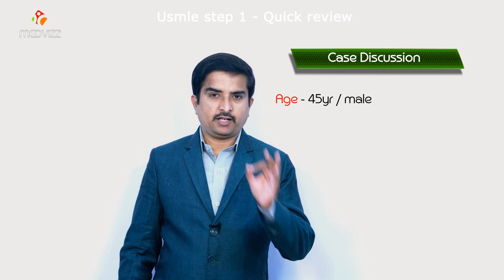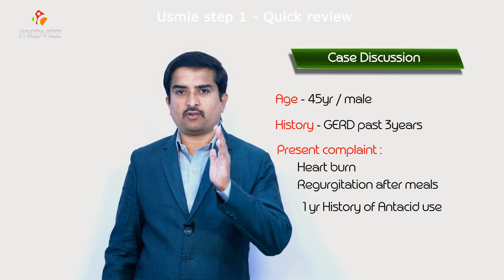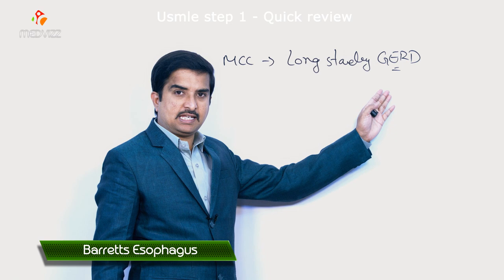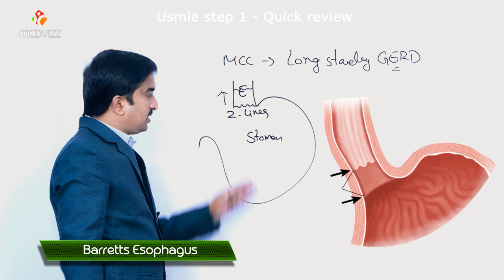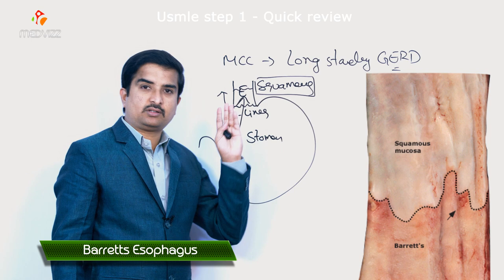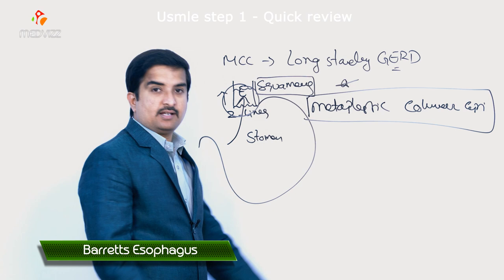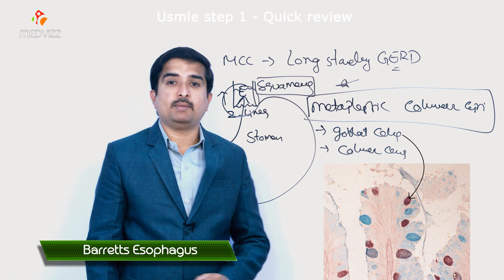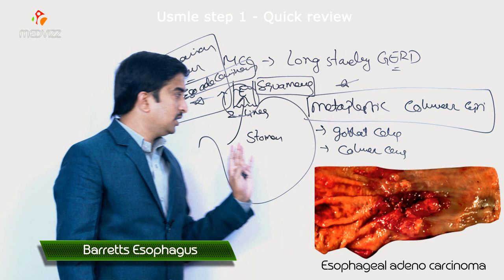Barrett's esophagus Pathology Lecture - Usmle Quick review - Dr Bhanu prakash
Barrett's esophagus - Usmle Quick review

In Barrett's esophagus, tissue in the tube connecting your mouth and stomach (esophagus) is replaced by tissue similar to the intestinal lining.

Barrett's esophagus is most often diagnosed in people who have long-term gastroesophageal reflux disease (GERD) — a chronic regurgitation of acid from the stomach into the lower esophagus. Only a small percentage of people with GERD will develop Barrett's esophagus.

Barrett's esophagus is associated with an increased risk of developing esophageal cancer. Although the risk is small, it's important to have regular checkups for precancerous cells. If precancerous cells are discovered, they can be treated to prevent esophageal cancer.